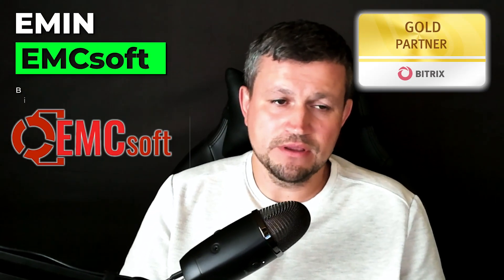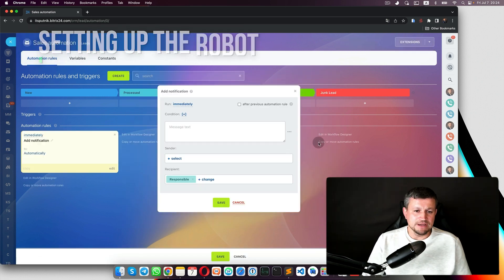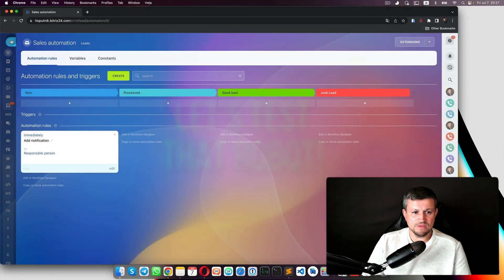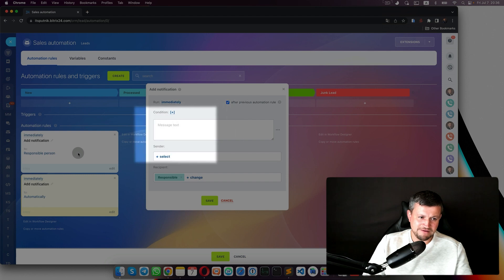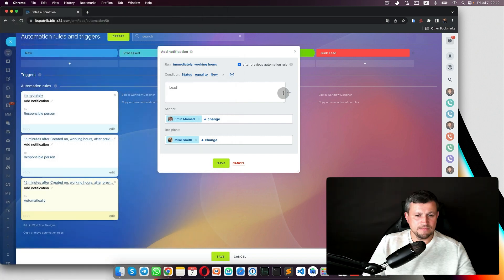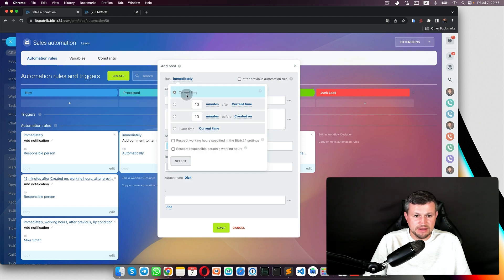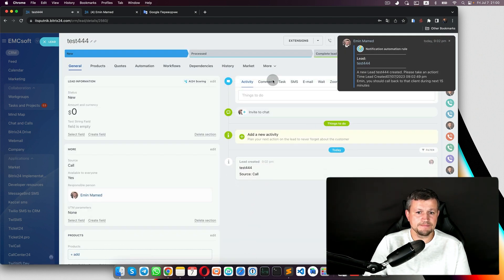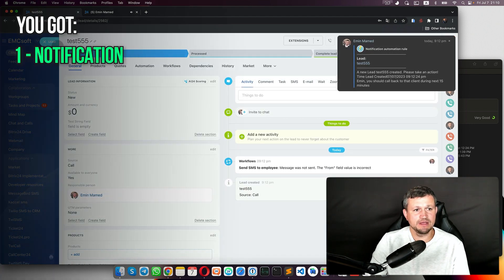Bitrix24 Training Course 1. CRM Robots: Employee alerts.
This is a tutorial video about the use of CRM Robots: Employee alerts within the Bitrix24 platform.

Employee alerts robots in Bitrix24 allow automation of work processes in relation to managing customer relations. Configuring automated notifications to employees based on certain triggers or stages in the CRM process.

The video guide viewers through the steps of setting up these alerts with a walkthrough of the Bitrix24 interface, explanations of different settings and configurations, and practical examples of the feature in use.

▶️Time-code:
0:00 - Introduction
02:22 - Robot "Add notification"
09:36 - Robot "Add comment to item"
10:25 - Robot "Add post"
12:19 - Robot "Send email"
14:39 - Robot "Send SMS to  employee"